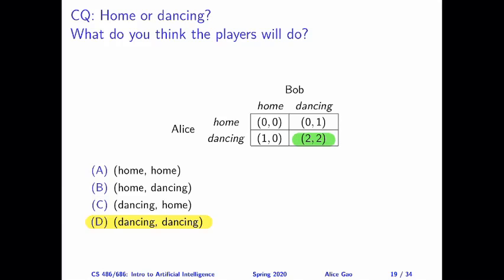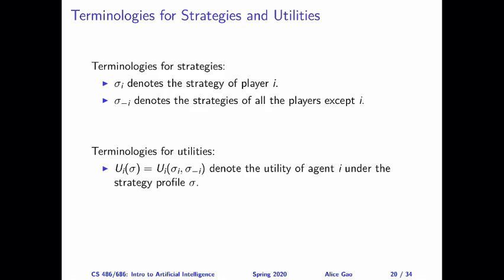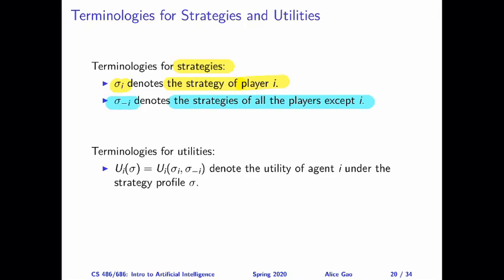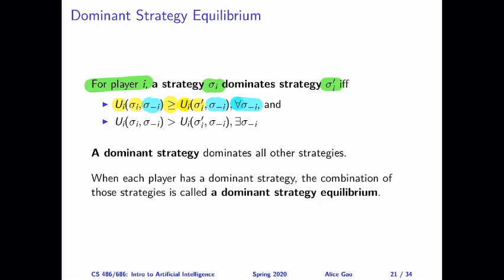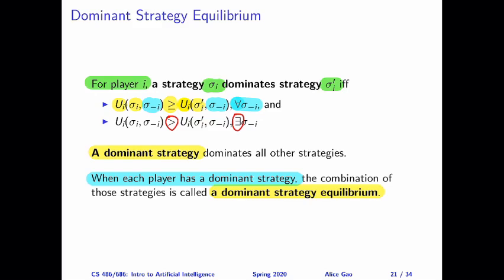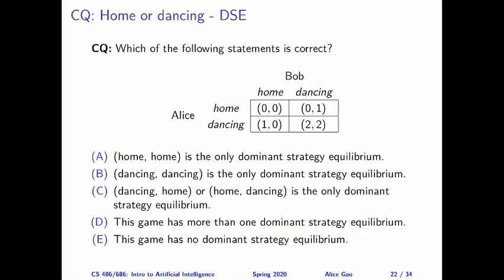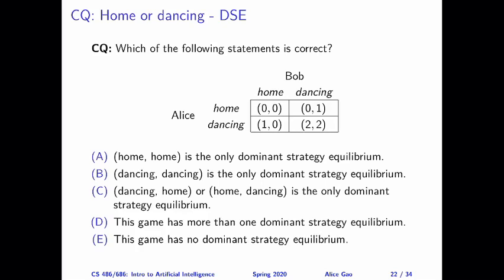L22: Dominant Strategy Equilibrium Part 2